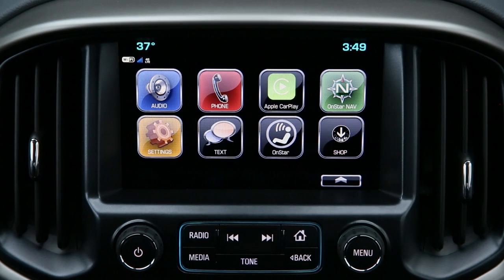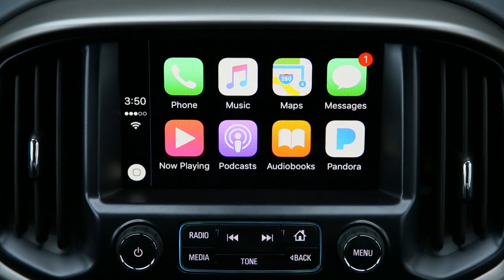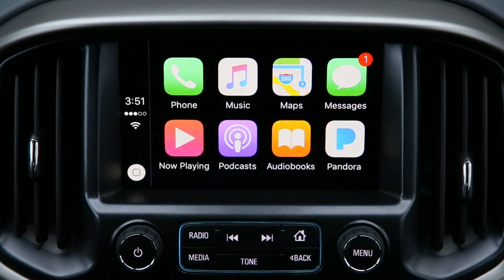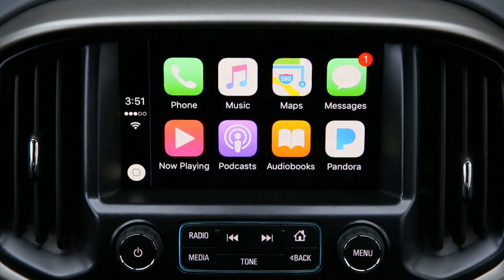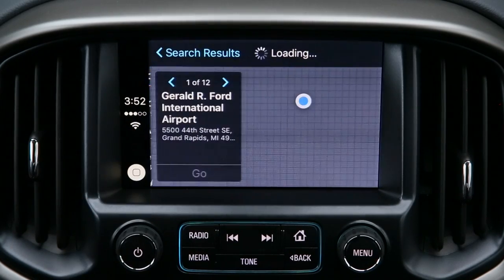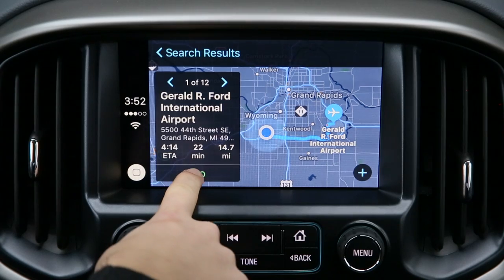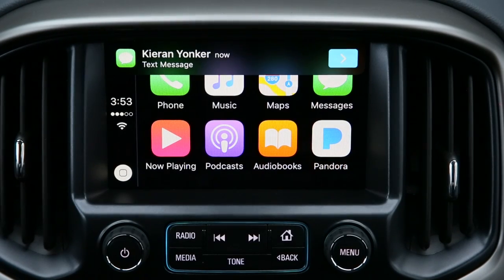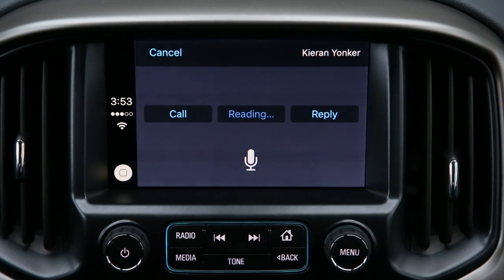How To Use Apple CarPlay in a 2017 Chevy Colorado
In this how-to use your iPhone with Apple CarPlay in your new 2017 Chevrolet Colorado video, you'll see it's super easy to set up. We walk you through each step in this video so you can start enjoying your new Chevy Colorado's technology right away! Once connected to the 2017 Colorado’s Apple CarPlay, you can use all kinds of great features your new Chevy truck has to offer!

Smart truck technology - Personalize your 2017 Colorado with the intuitive technology of Chevrolet MyLink and your smartphone. Enjoy features such as Apple CarPlay compatibility, Siri Eyes Free texting or available OnStar Turn-by-Turn Navigation to help you get to where you need to be. That way, you can keep your eyes on the road and your hands on the wheel, making every ride more simple and entertaining.

Setting up Apple CarPlay in 2017 Chevy Colorado:
Make sure you have an iPhone 5 or later and are using at least iOS 7.1 or later.
1) Turn on Siri on your iPhone (Settings - General - Siri).
2) Turn your ignition on.
3) Plug your phone into the Colorado’s USB port using the cable that came with your phone.
4) If CarPlay doesn’t bring you directly to the software’s Home screen, press the CarPlay button on your touchscreen.
5) Select the app you want to use from the CarPlay Home screen or use voice controls to complete other iPhone functions.

The purchasing process is just the first stage of new vehicle ownership – once you buy your new truck, it’s time to play with it! One of the coolest new features of the 2017 Chevy Colorado is available Apple CarPlay iPhone integration software, and it’s easy to get started by connecting your compatible iPhone to your Colorado – just plug you phone’s power cord into the truck’s USB port and you’ll soon be using your phone via your Colorado’s touchscreen.

Tinney Automotive is your headquarters for your next new Chevy Colorado. Our Owner Connect program will teach you everything you want to know, maximizing your Chevrolet MyLink & OnStar knowledge to fit your lifestyle. We are your north Grand Rapids, MI Chevy dealership helping you with your new car technology.

In this video we use a iPhone 7 Plus running the latest iOS. This also works on similar on iPhones using the Apple CarPlay technology.